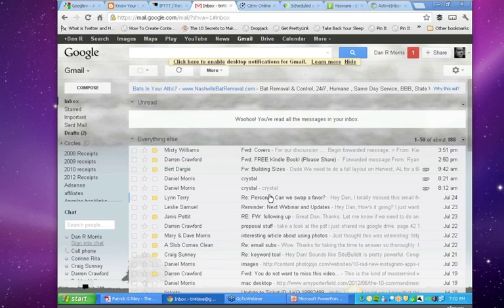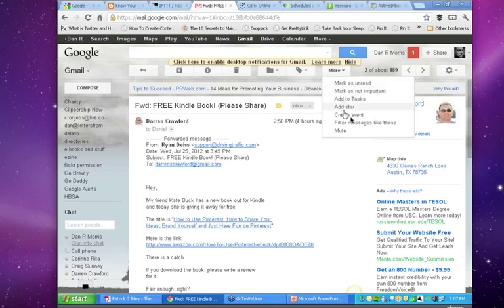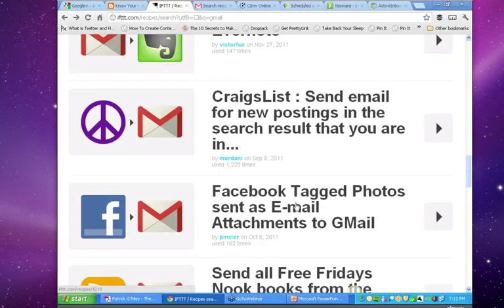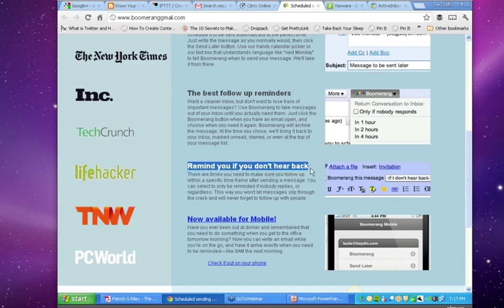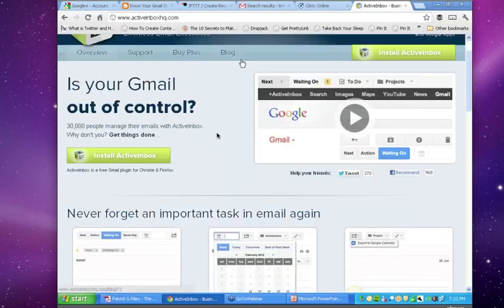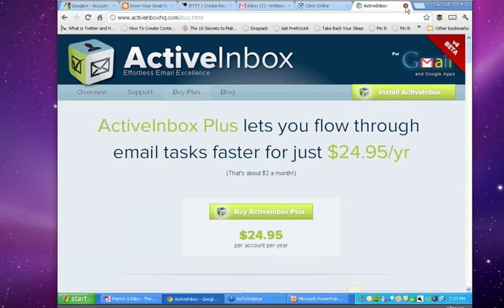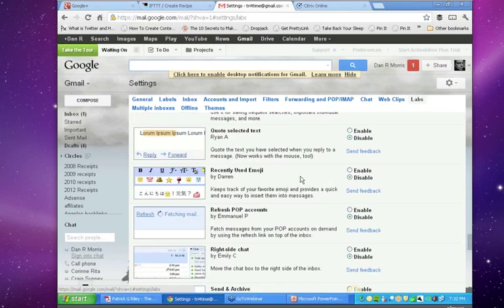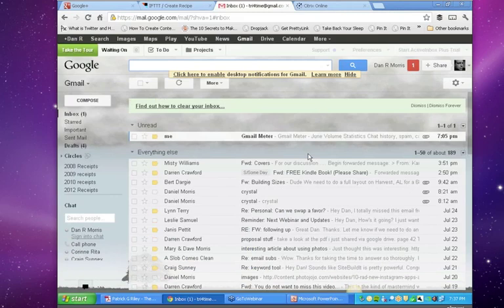GMail Tips & Tricks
Everything you ever wanted to know about Gmail.